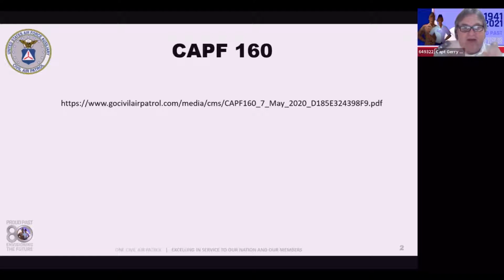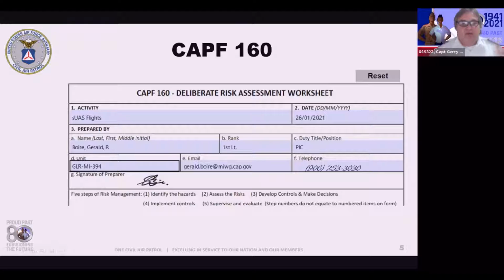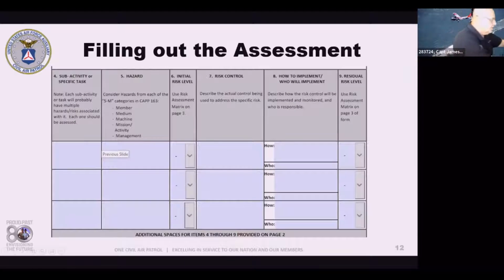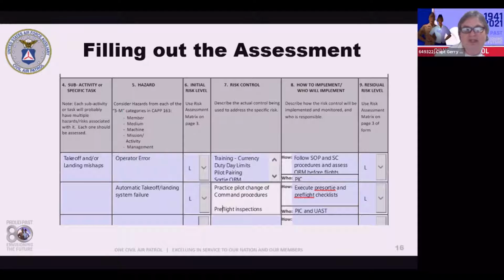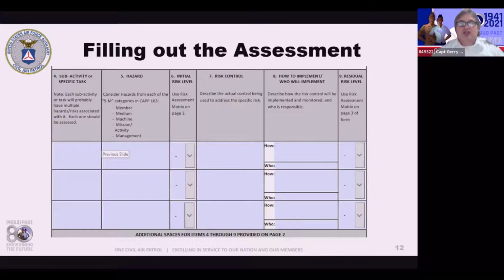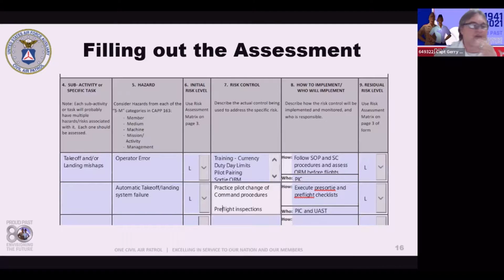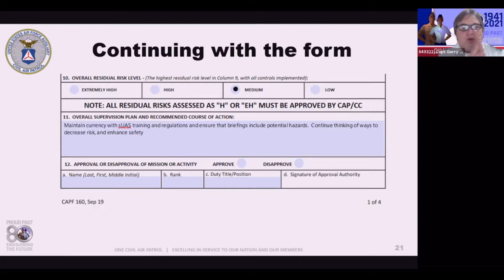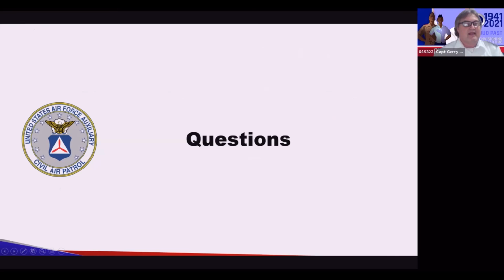P 5102 Demonstrate knowledge of the risk and risk mitigation associated with flying UAS aircraft